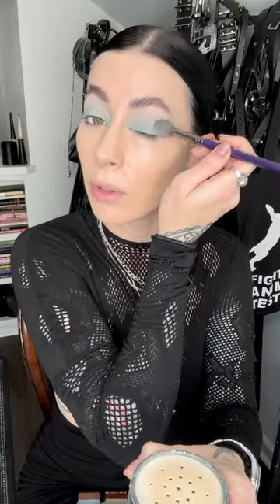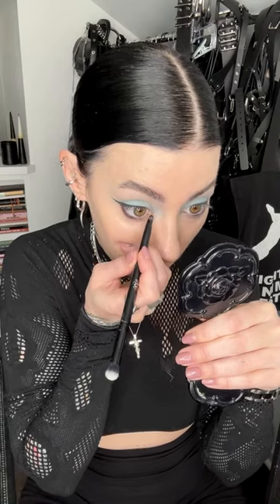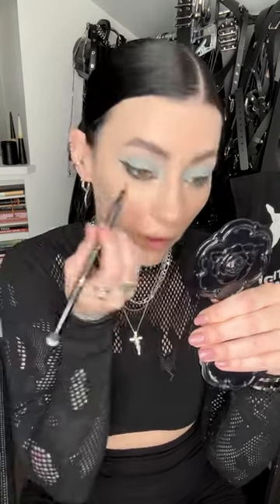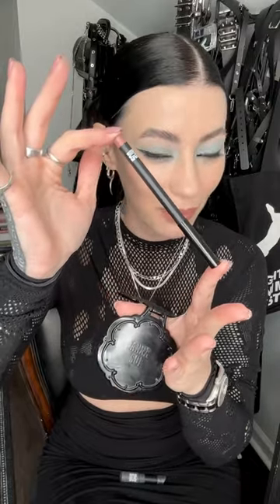Blue Eyeshadow and winged liner makeup tutorial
Powder baby blue eyeshadow and winged liner. Felt cute made a tut!!!